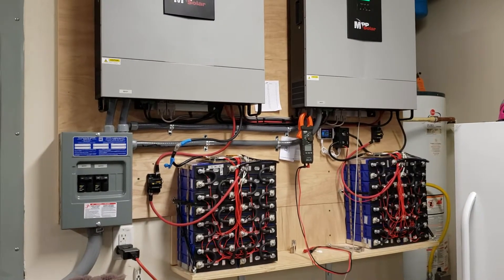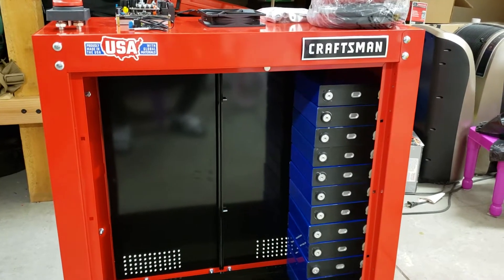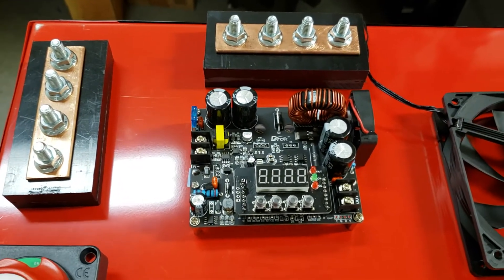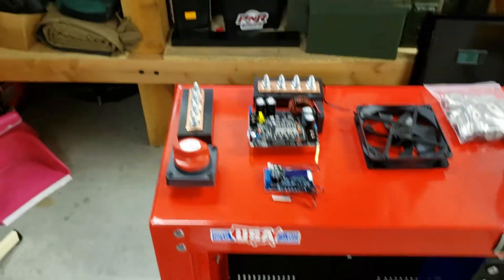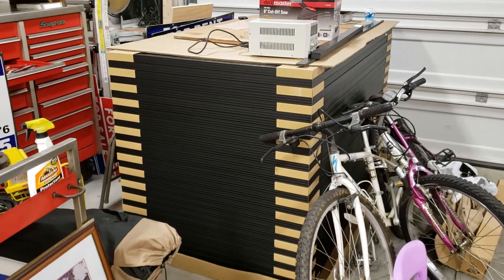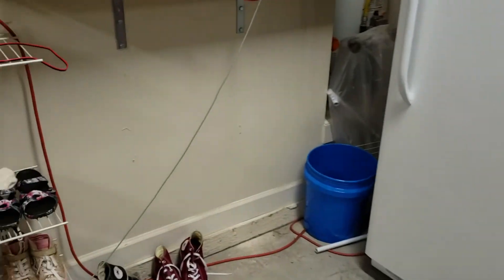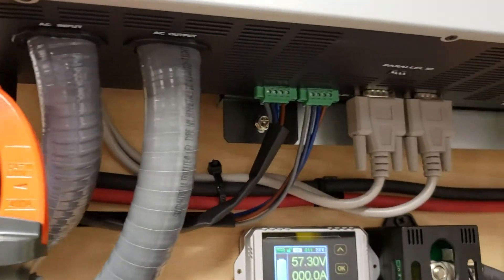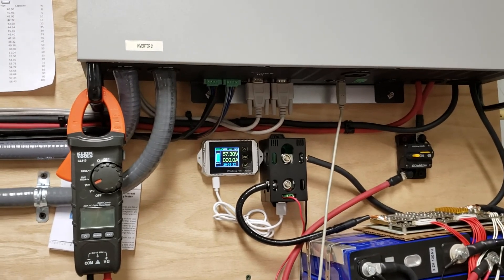MPP Solar LV5048 Battery Enclosure Build Begins and System Updates